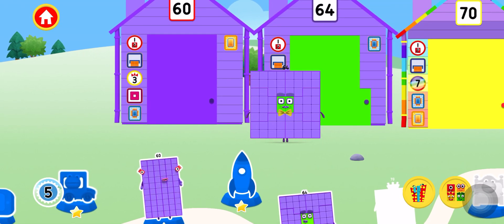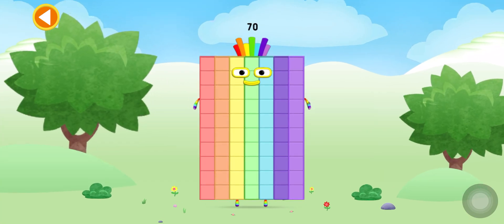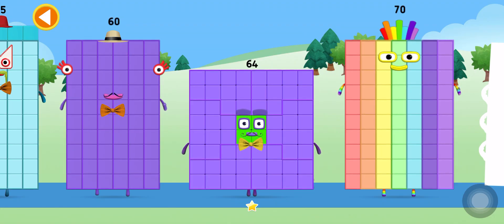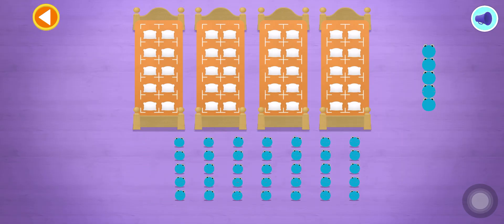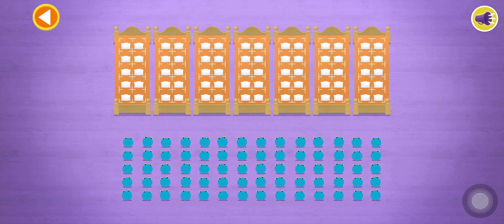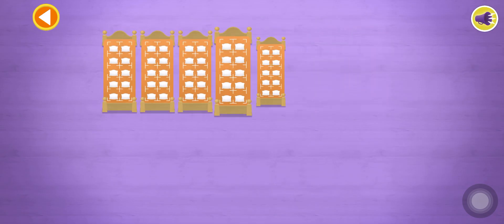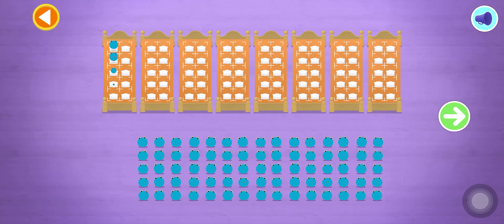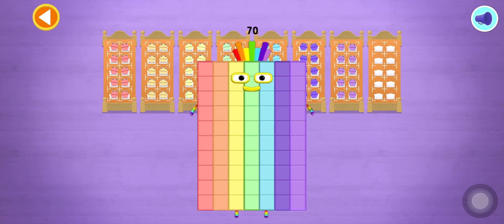Numberblocks World : Learn to Add Number 70 & Count in Five Number 35, 60, 70 | Kids Education Game